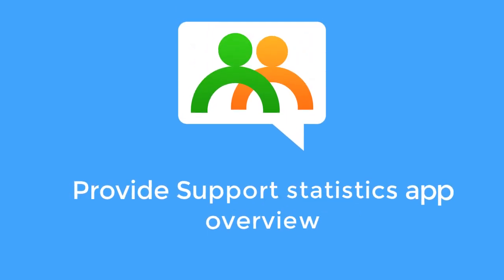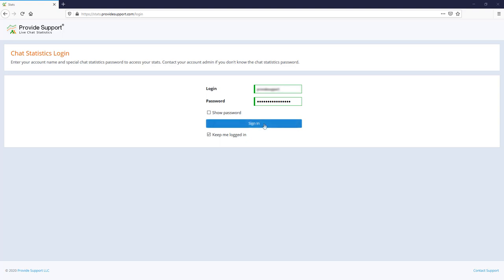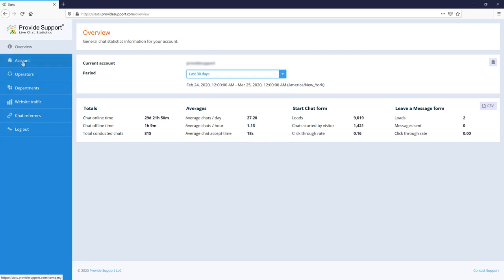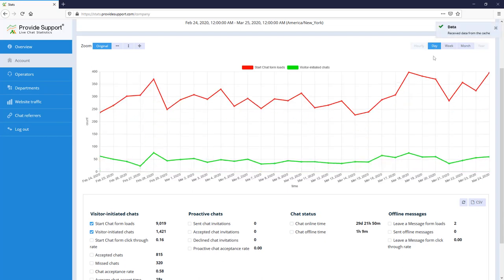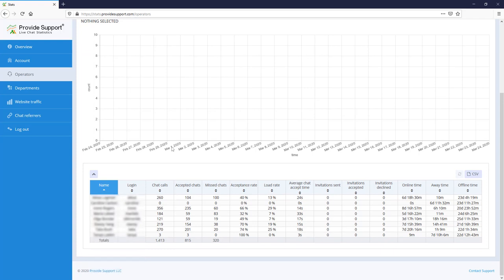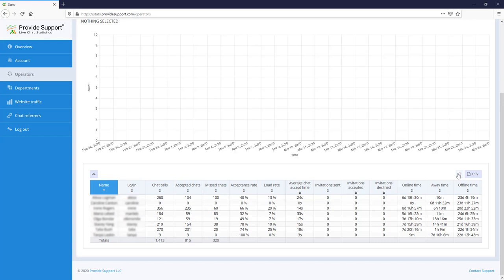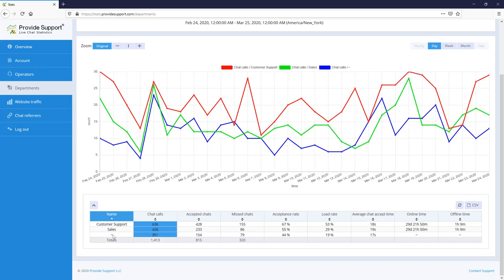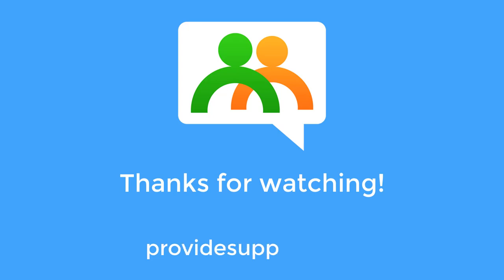Provide Support Live Chat Statistics app overview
In this video tutorial you will learn how to use Provide Support Live Chat statistics module.  You can monitor your chat performance on different levels, learn your traffic sources, get reports for any periods, determine most popular pages and much more!